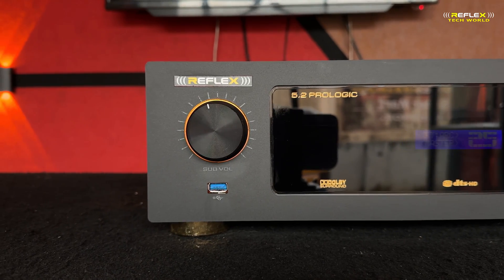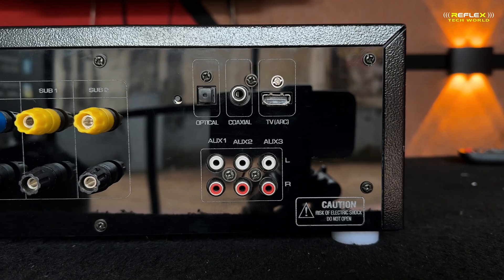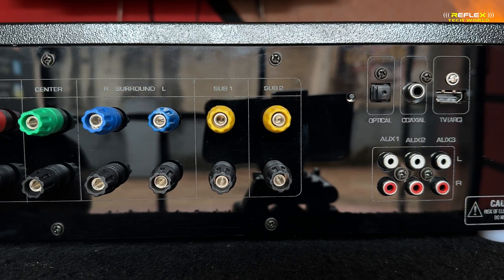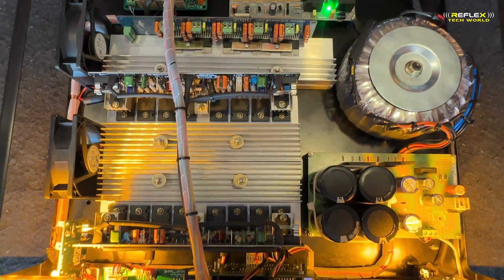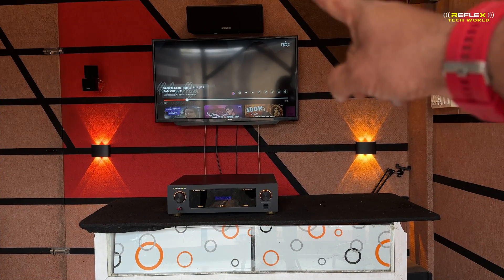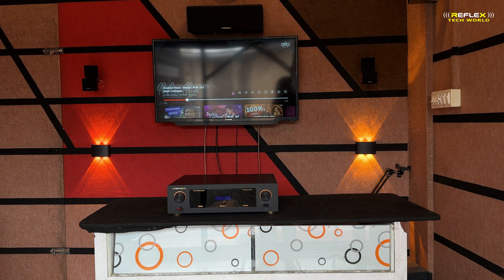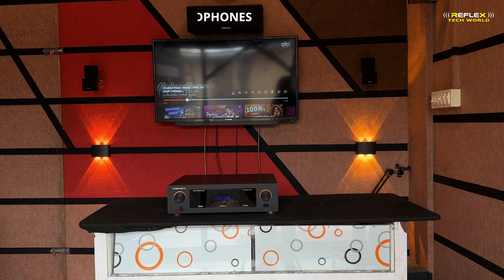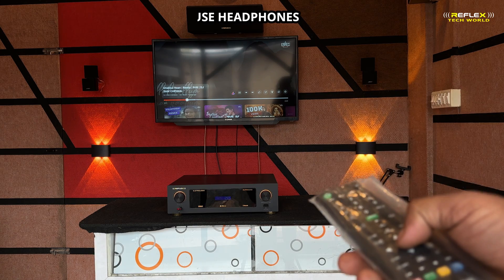5 .2 HDMI ARC DOLBY DIGITAL DTS HOME THEATER SYSTEM | REFLEX TECH WORLD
5 .2 HDMI ARC DOLBY DIGITAL DTS HOME THEATER SYSTEM | 5.2 DOLBY DIGITAL | REFLEX TECH WORLD

REFLEX
NEAR LIC OFFICE - ALUVA ROAD –
ANGAMALY RAILWAY STATION AREA-
ANGAMALY PIN 683572
REFLEX ANGAMALY 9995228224 - CALL TIME 11 AM TO 10 PM

1.UNIVERSAL 5 CANNEL AMPLIFIER BOARD ( TDA7294 PER CH 80 WATT RMS )
2.DTECH SUBWOOFER BOARD ( TOSHIBA 2SC5200 2SA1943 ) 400 + 400 W RMS
3. UNIVERSAL 5.1 REMOTE KIT
4 .
5.FUTECH HDMI ARC  BOARD
6.5.2  CHANNEL POWERTRICK SPEAKER PROTECTION BOARD
7. REFLEX POWER SUPPLY BOARD

INPUT
HDMI ARC , OPTICAL INPUT,COAXIAL INPUT,RCA INPUT
BLUETOOTH  USB

10.TOROIDAL TRANSFORMER
         DC - 70 - 0 – 70
         AC - 24 - 0 – 24
         DC - 18 - 0 – 18
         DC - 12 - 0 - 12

1200 WATT RMS ( 4500WATT PMPO ) REFLEX 5.2 AMPLIFIER SYSTEM

THIS VIDEO 5.2 AV AMPLIFIER REVIEW AND SOUND TEST MALAYALAM